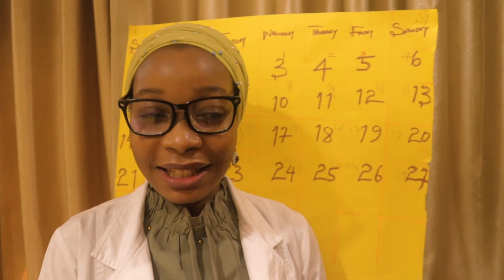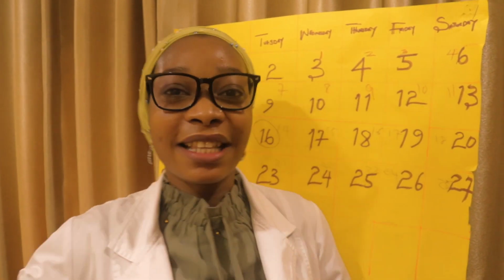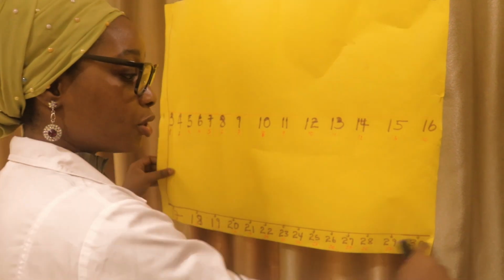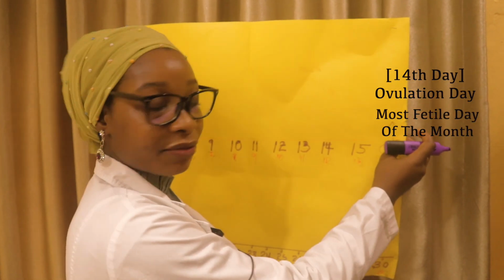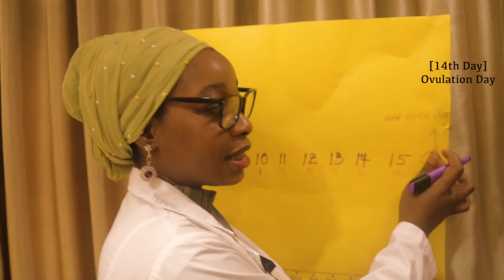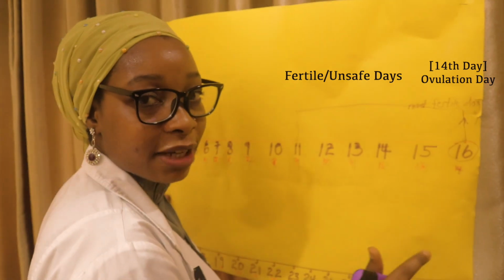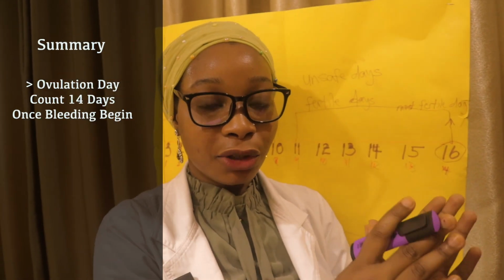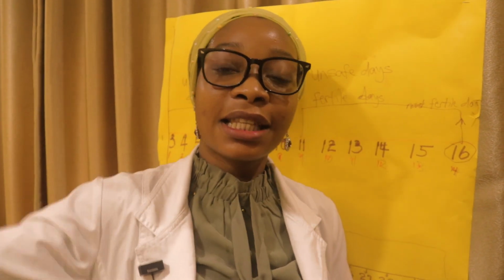How To Calculate Safe Days To Avoid Pregnancy / Menstrual Cycle ,Ovulation,Fertile/Unfertile Days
This Video Explains How To Calculate Safe Days To Avoid Pregnancy / Menstrual Cycle ,Ovulation,Fertile/Unfertile Days,Safe & Unsafe Days.

However, Calculating your safe days/period is advantageous because it will enable you to understand what days are favourable to have sex without protection to avoid unwanted pregnancy that may scare you.  Knowing how to calculate your safe period is essential if you do not wish to have a child right away.